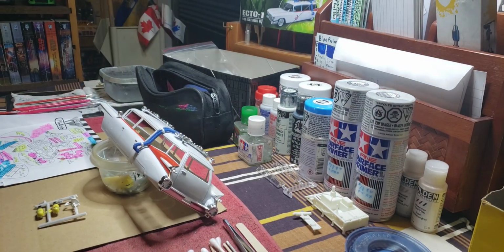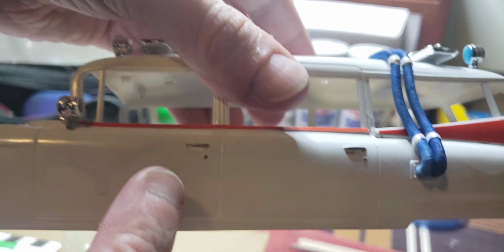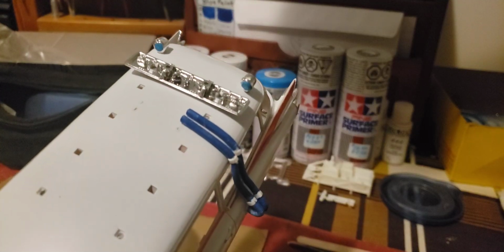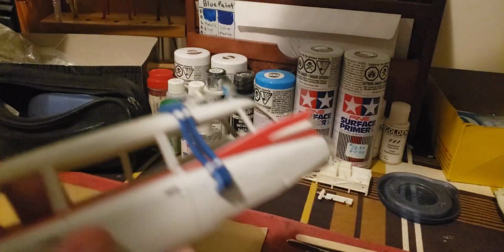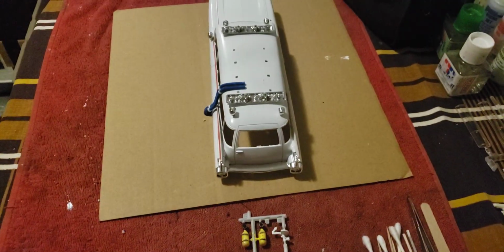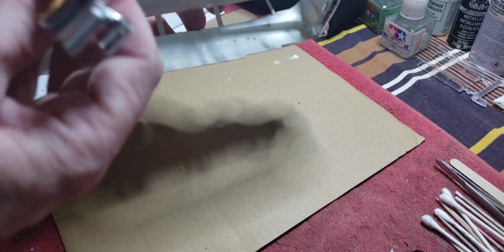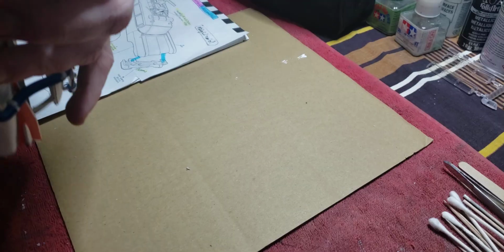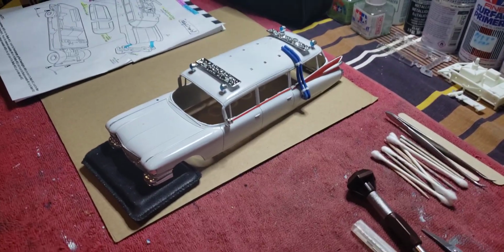Model #44 Episode 8: Attaching Some Small Parts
In Episode 8 of the ECTO-1 Build, I started attaching small parts to the body of the car.